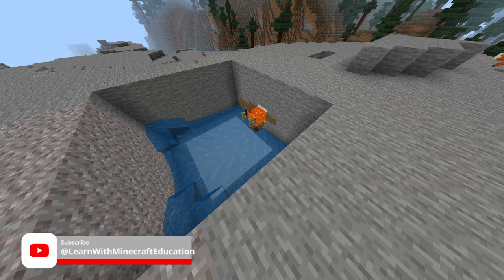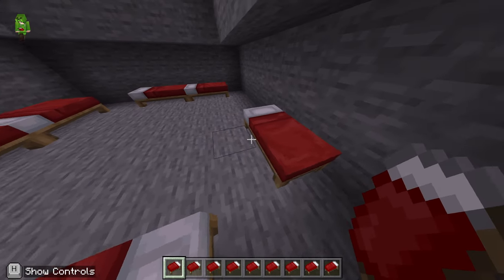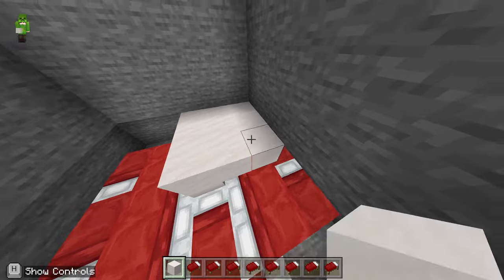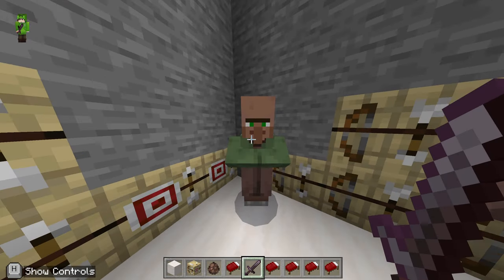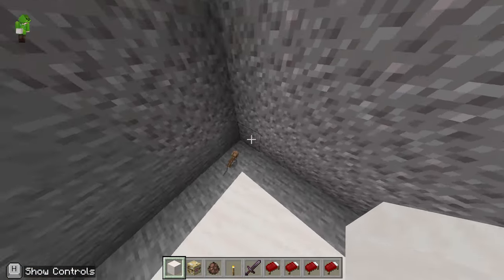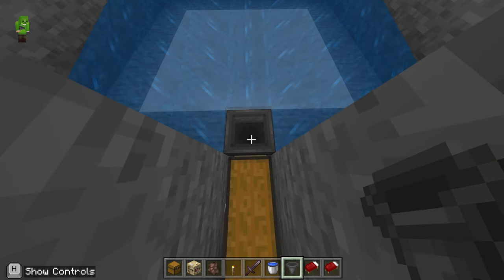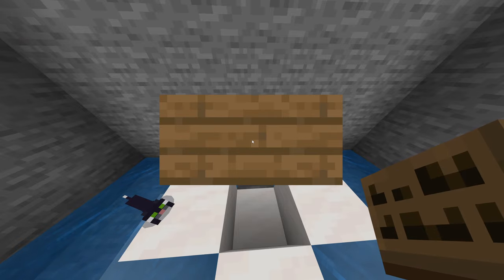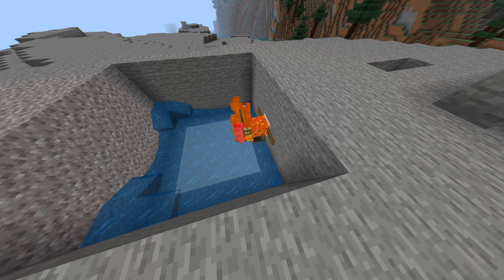How To Make an EASY Iron Farm Minecraft Education Edition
How To Make an EASY Iron Farm Minecraft Education Edition 1.18+

You will need:
20 beds 1 lava bucket 2 water buckets 1iron shovel 1iron pickaxe 100 blocks (any block you want) 1 slab 2 chests 20 fletching tables 1 hopper 20 villagers 1 fence gate 4 signs

My Equipment:

PC:
PROCESSOR (CPU): AMD Ryzen 5 3600 6 Core
GRAPHICS CARD: GeForce RTX 3060 Ti 8GB
MEMORY (RAM): 16GB DDR4 3200MHz